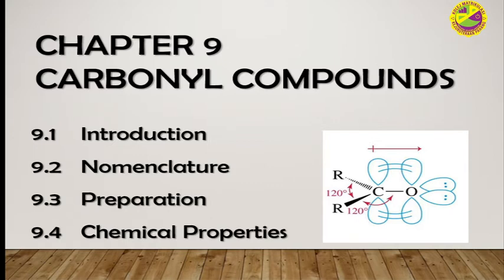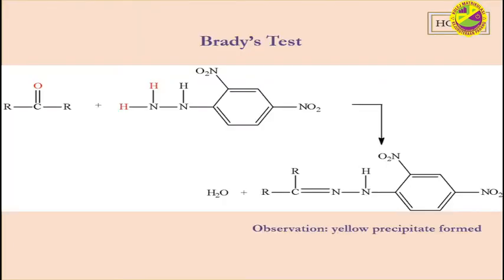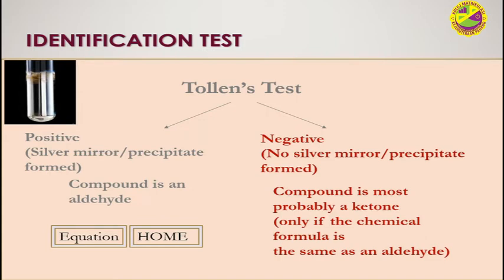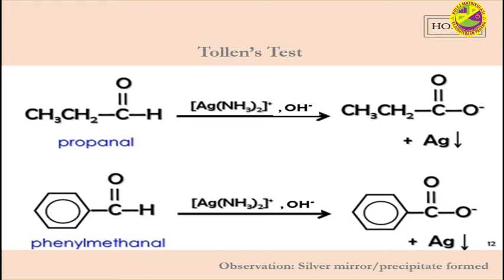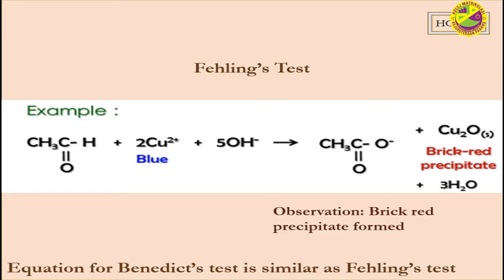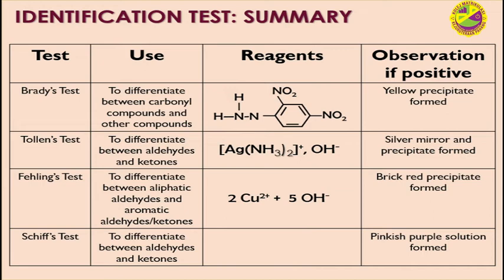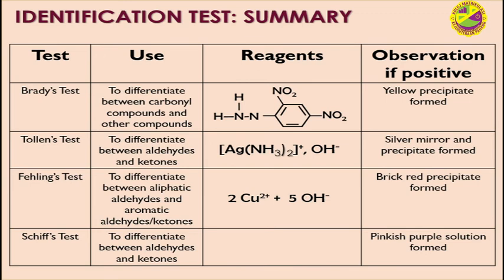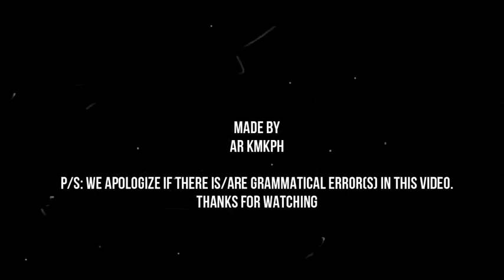9.4 CHEMICAL PROPERTIES PART 3